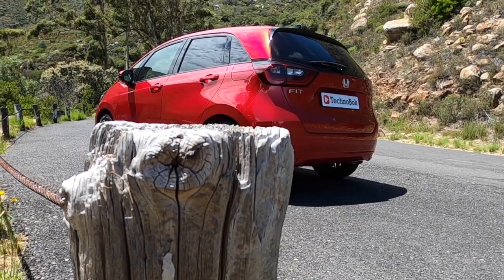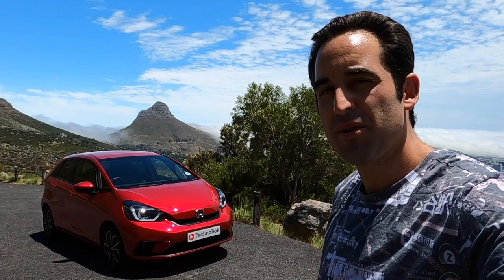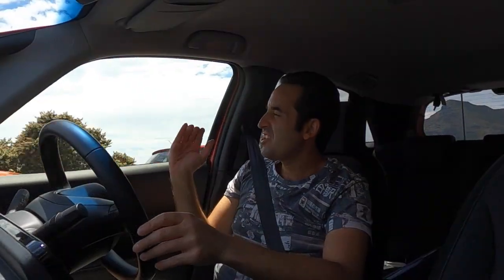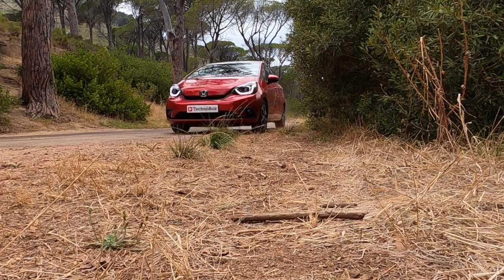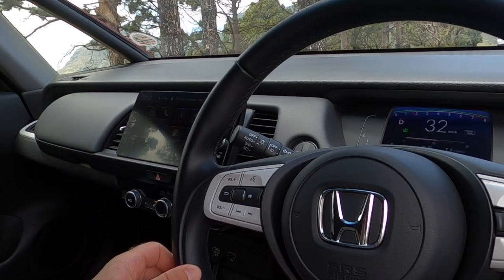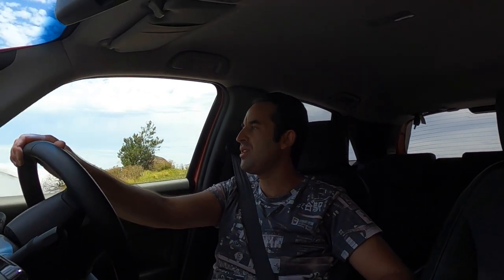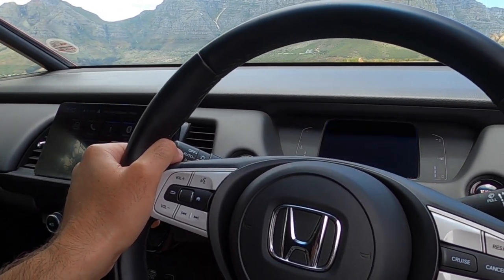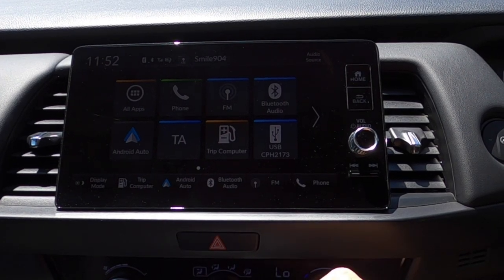Honda FIT 1.5 CVT (2022) Long-Term Test – Tick’s All the Boxes!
We’ve made it into another year. As we reflect on the past year, 2021, we have some time to reflect on some of the past twelve months turbulent and joyous moments, some of the highlight journeys and more boring ones, but perhaps, most importantly some of the best-balanced experiences. This brings me onto my long-term wrap driving the new Honda Fit, my festive season long-termer.

A replacement of Honda’s extremely popular compact city slicking Jazz model, the Fit retains Honda’s quest for building a compact city car that’s much more than just another compact vehicle. The catchphrase “beauty in motion” is the best way, to sum up, the use of clever Japanese space origami with premium solidity.

So, what’s on offer in short?

ENGINE
Type: Four-cylinder petrol
Capacity: 1.5l
Power: 89kW
Torque: 145Nm

TRANSMISSION
Type: Continuously variable transmission (CVT)

DRIVETRAIN
Type: Front-wheel drive

PERFORMANCE
Top speed: 190km/h
Fuel Consumption: 5.5l/100km (claimed), 6.8l (as tested over long term period)
Emissions: 132g/km

Standard features also include;

Bluetooth, auto on/off and adaptive headlamps, cruise control, HD instrument display, Apple CarPlay and Android Auto, keyless entry, rear backing-up camera, USB ports, fast charger, multifunction steering wheel controls, cloth upholstery, ABS, six airbags.

The Fit features a comprehensive list of standard features and has had around 4 weeks behind the wheel of this latest-generation model certainly gave me the time to appreciate its premium Japanese build attributes and simply impressive attention to detail.

Though some of the older generation Honda owners may find this new model a bit polarising in terms of its appearance, younger buyers will love its modern outlook and the way in which it offers impressive “almost SUV” interior space within its compact city slicking body.

I received a lot of attention and interest driving the Fit over the festive season both around the Cape Town city streets and when on some country getaways.

Highlights and Lowlights?

Pricing for the new model starts from R319,900 (Honda Fit 1.5 CVT Comfort) and goes up to R469,900 (Honda Fit 1.5 CVT Hybrid). Some feel this is a tad on the expensive lines, however, upon further analysis, I found the pricing to be very much in-line with its competition, and even further a value proposition when you consider its standard kit and premium offering.

Reliability and ownership have always been strong selling point for Honda, and this new model does not disappoint. The Honda Fit is sold with a 5-year/200 000km warranty, while the Hybrid model comes with an 8-year/200 000km warranty. A 4yr/80 000km service plan is also standard.

In Conclusion

With the start of 2022, my time with the Honda Fit was nearing its end. So what did many km’s and weeks tell me about the new Fit. Is it a vehicle which I would buy myself? One word, YES, absolutely.

The Fit is a premium Japanese built vehicle that will continue to burn Honda’s following of the ever-popular and practical Jazz in my opinion. It moves the segment on in terms of quality, technological sophistication and advancement all while appealing to a more youthful buyer. For me, the Fit represents the perfect blend of a compact city car with real-world practicalities and one which I can certainly recommend.

Read our full long-term test write-up at;

Find out more on our review and catch Us on Social Media at: